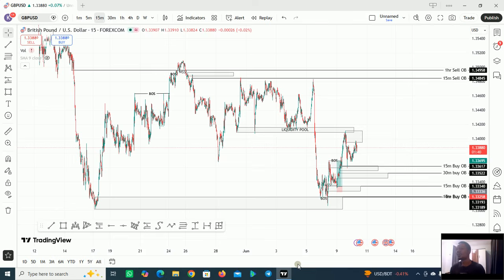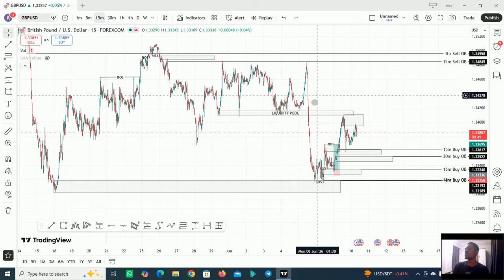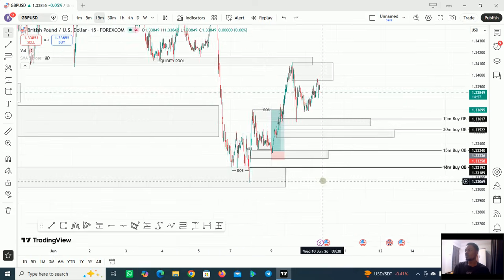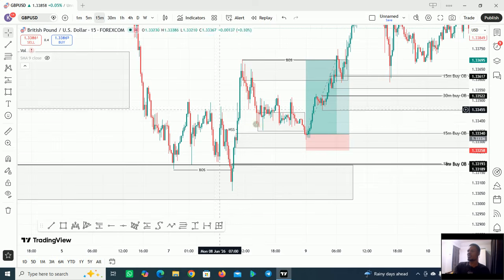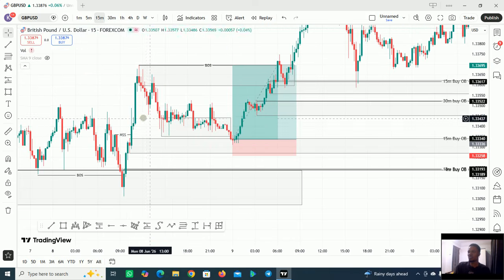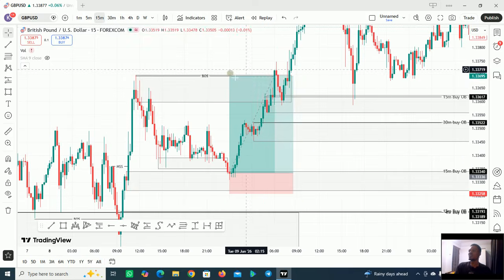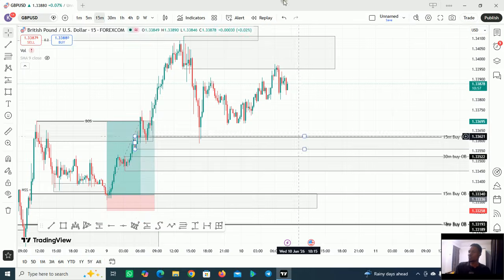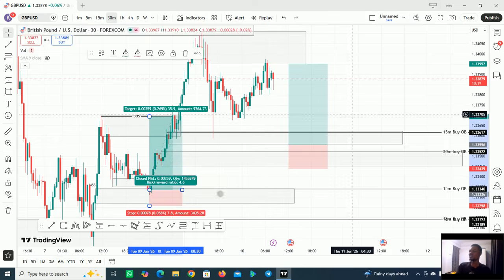JUST STICK WITH YOUR STRATEGY AND EVERYTHING ELSE FOLLOWS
This is a Six minute video that shows top down analysis on how I traded the currency pair GBPUSD